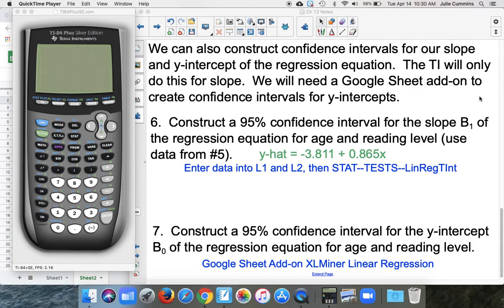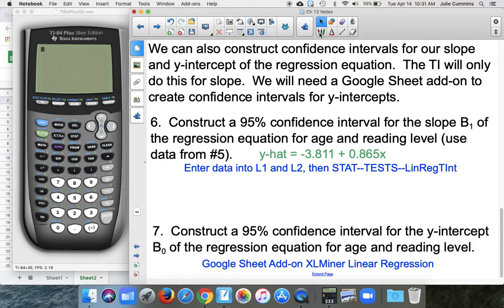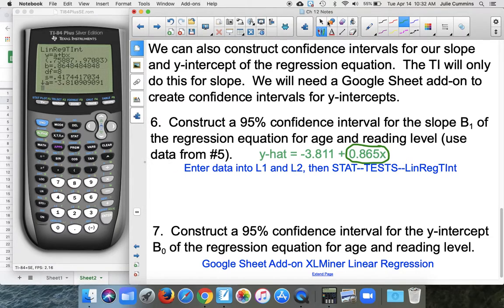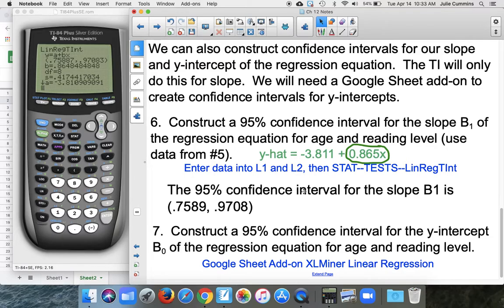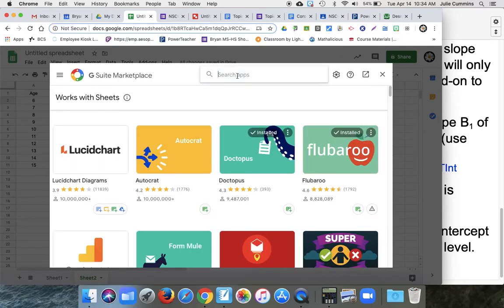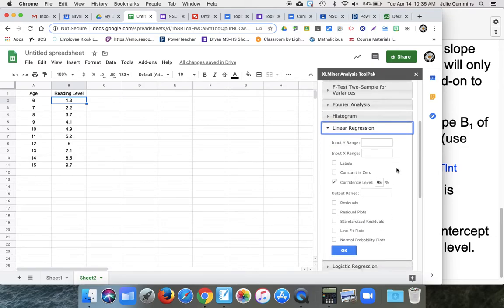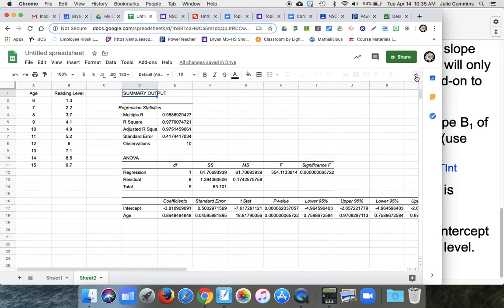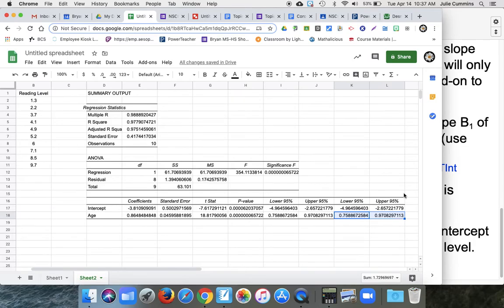Stats Lesson 12.4 Clip #5